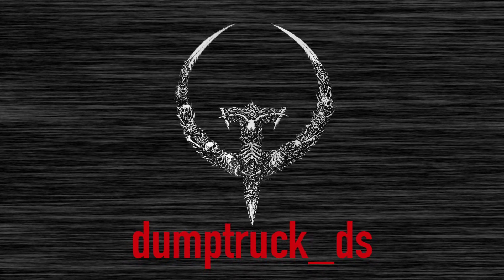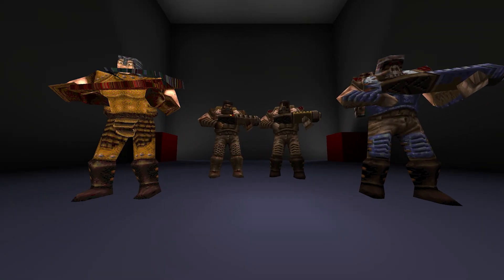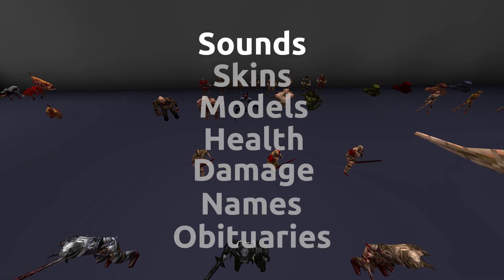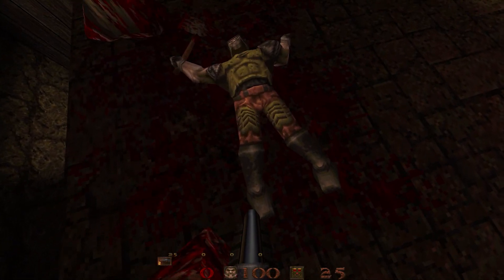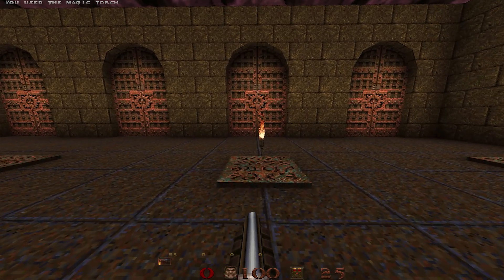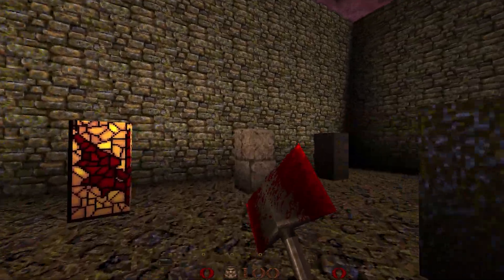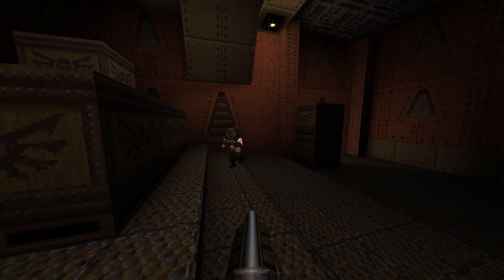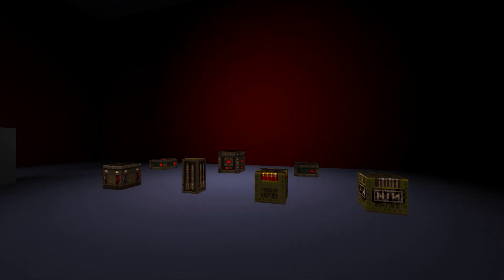progs_dump: make amazing Quake mods with no coding required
progs_dump allows mappers to make hundreds of amazing Quake mods with no coding required

After 11 months of development, progs_dump version 2 is available. Designed for beginner and intermediate mappers, this devkit allows a massive amount of customization, quality-of-life additions and opens up new gameplay possibilities requiring zero coding. Assembled from old Quake mods, tutorials and some brand new and unique QuakeC, "pd_" allows mappers to do things John Romero had wanted in the original Quake! This is the first in a new series of videos that will explore everything "pd_" has to offer.

0:00 - Start
0:20 - What is progs_dump?
0:42 - Customization overview
0:58 - Mod ideas
1:19 - Customization list (partial)
1:37 - New attacks! (a.k.a. "monster styles")
1:42 - Gibb-able bosses
1:50 - Quality-of-Life features
2:15 - Unique new features
2:49 - Mission Pack Features
2:57 - Teleporter Enhancements
3:07 - Popular requests
3:14 - Breakables
3:26 - New items
3:31 - Monster drop_item
3:41 - item_backpack (complete ammo customization)
3:52 - Berserk monsters
4:02 - 95 page manual
4:20 - Copper ammo & health models
4:35 - func_fall2
4:52 - Custom light models
5:07 - Outro